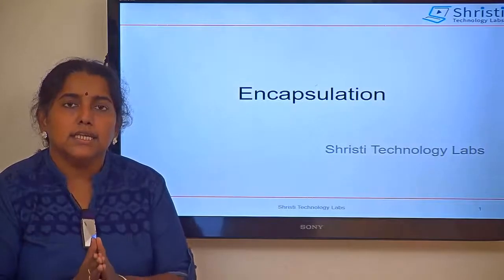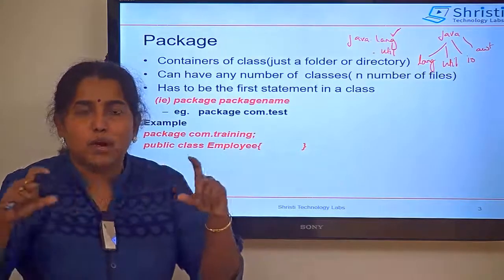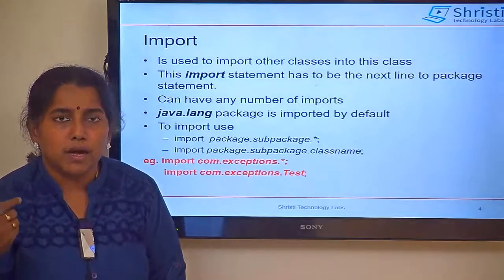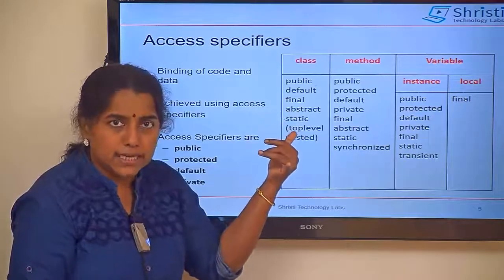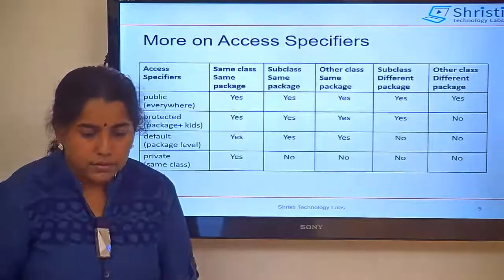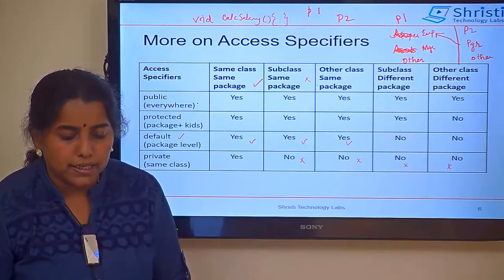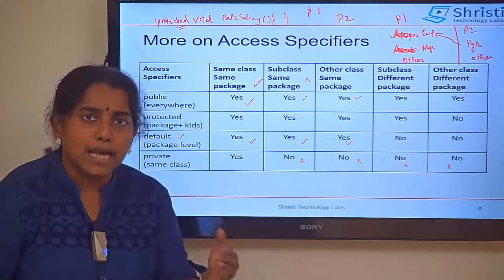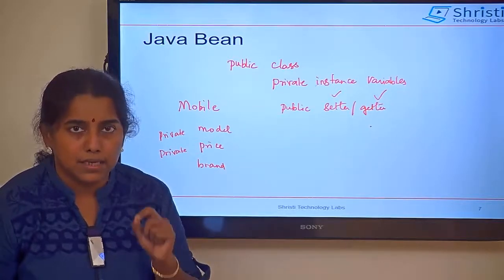Java tutorial for beginners - Access Specifiers in Java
Java tutorial for beginners  course gives an in-depth coverage of core java, OOPs concepts, Java 8 features. This course is designed for fresher who do not have any prior Java programming knowledge and helps students become a Java developer.
This video explains the next object oriented concept Encapsulation in Java